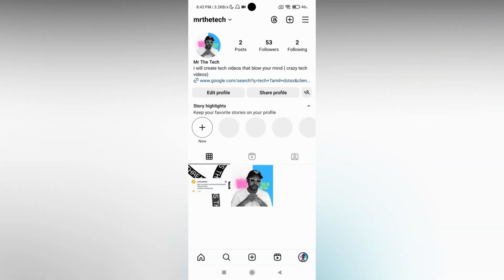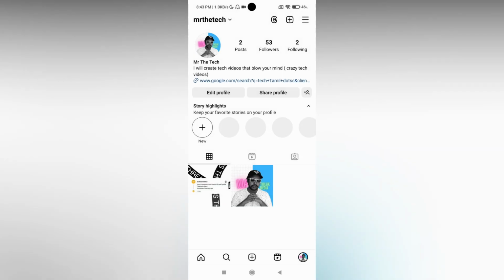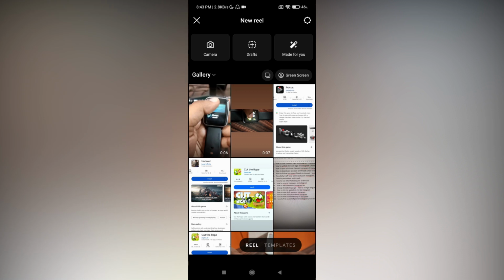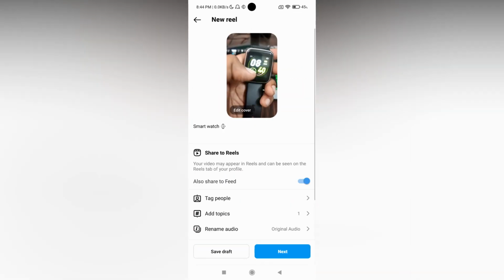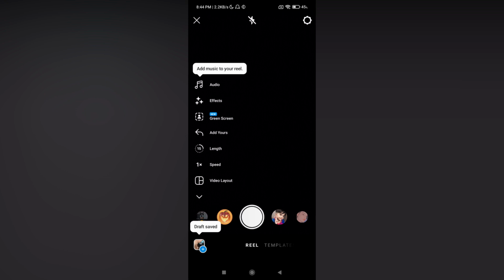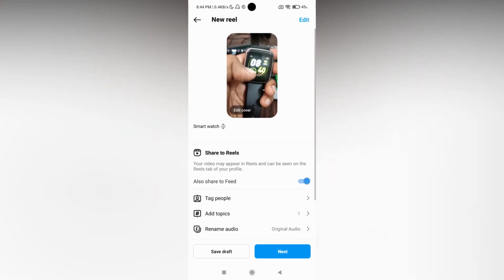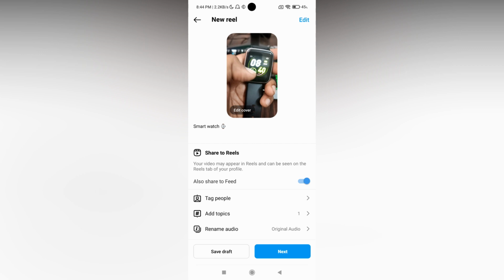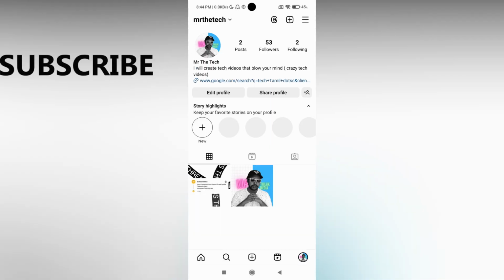How to save reels as draft on instagram